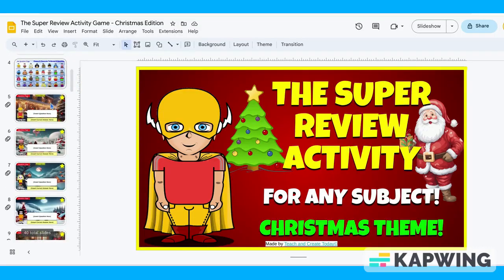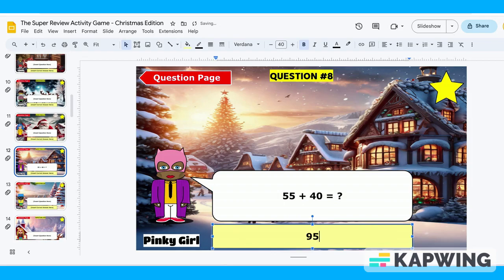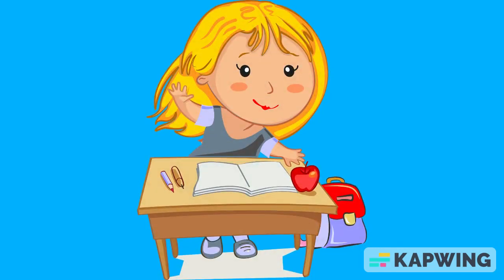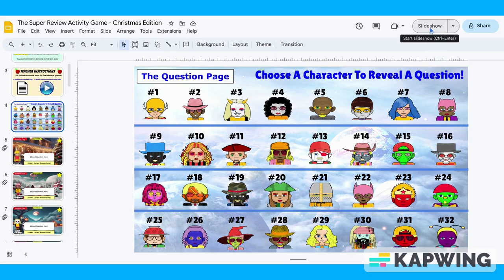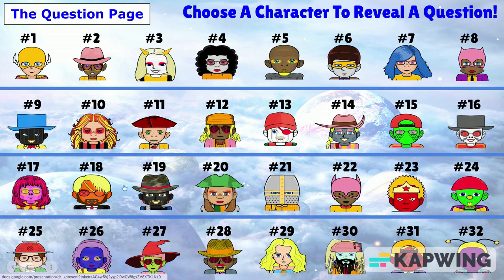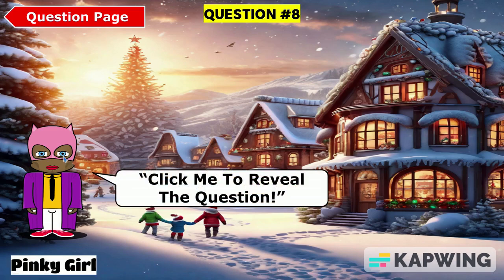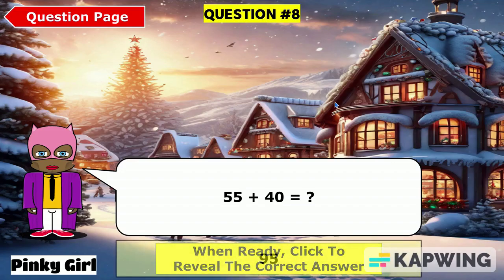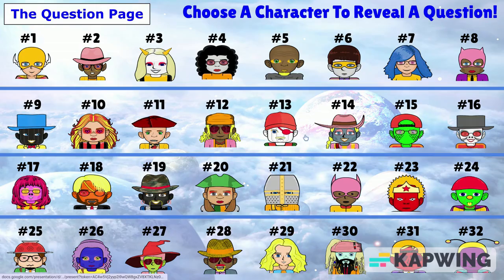Awesome Teaching: The Super Review Game Activity! Great for Test & Quiz Prep for Any Subject!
Whether you are teaching math, history, science, ELA or any other subject, use this exciting and engaging interactive classroom activity to teach and review any content! The Super Review Activity is an absolute blast! Students in 3rd grade, 4th grade, 5th grade, and 6th grade will enjoy competing as a class trying to earn the most stars possible while also learning at the same time!

Use this Google Slides activity to review any subject for any grade level! This resource is very interactive and your students will love engaging with the content you are reviewing!
You can add this resource to your lessons, or use this as a classroom game!
Before you use this with your students, the only thing you need to do is enter your content by typing in the questions and answers on the slides below.
The Google Slides template allows you to insert up to 32 questions!  (You may certainly insert less if you want to).

You don’t need to worry about anything else. All the animations/ transitions, etc are all set up for you. Simply enter the content you wish to learn/review with your students into those slides.